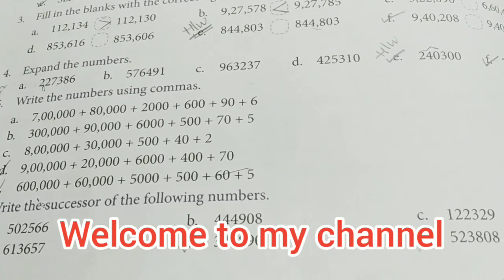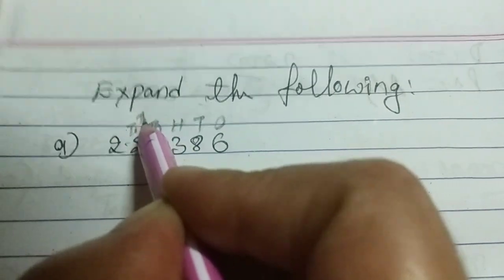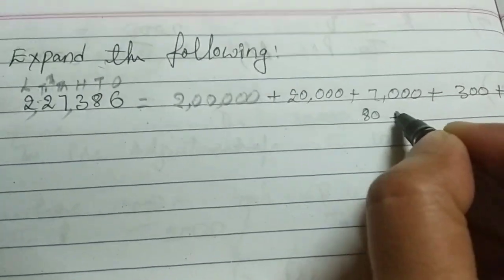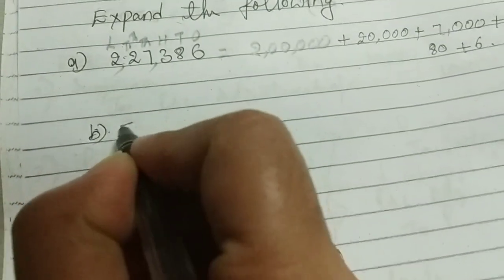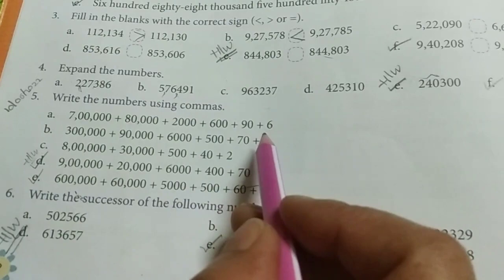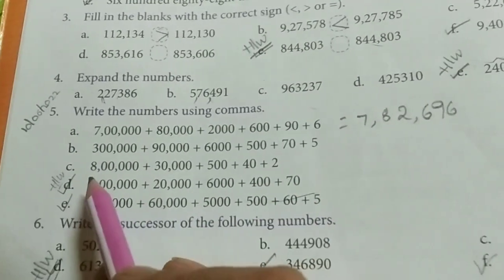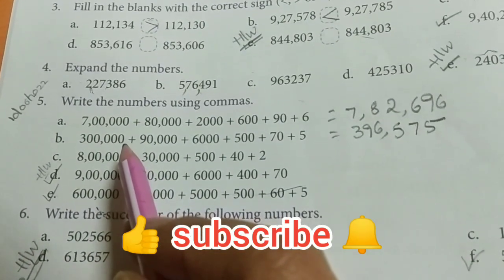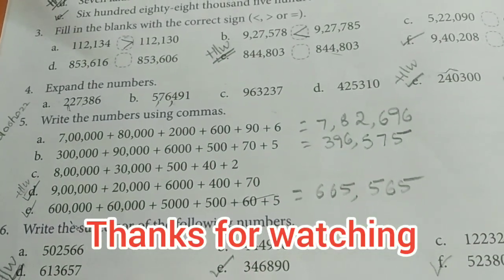Maths Class 5 Chapter 1 Number and Numeration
expand the number
write the numerals